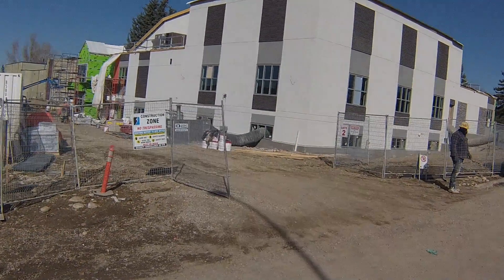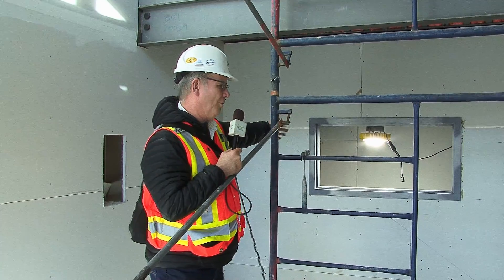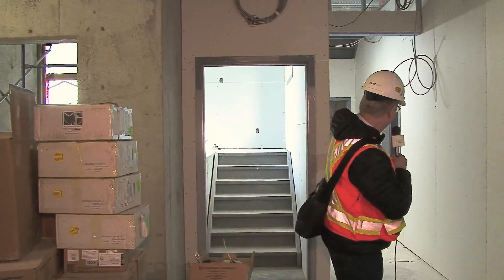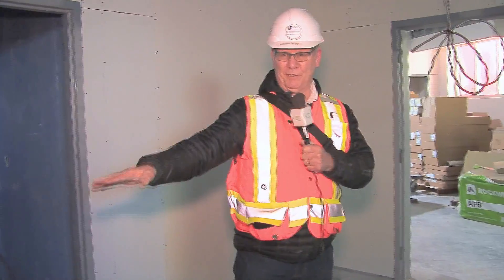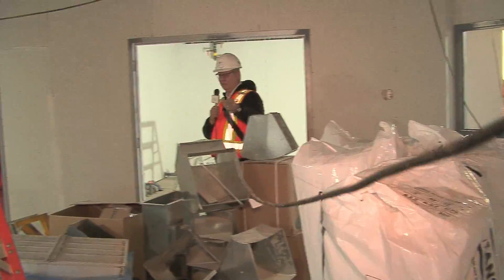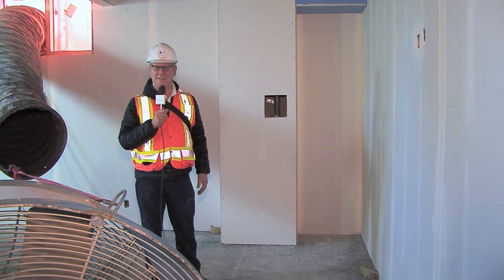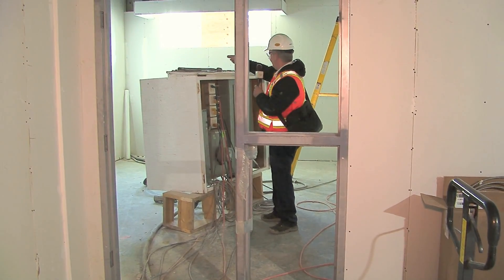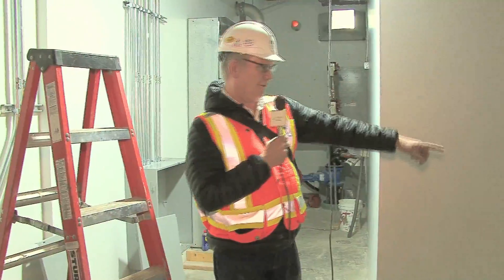ALC Building Interior Tour #2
This edition of the ALC Updates takes you through the lower floor of the building currently under construction; and explains what each of the rooms designations are, with host and building coordinator Geoff Butt.